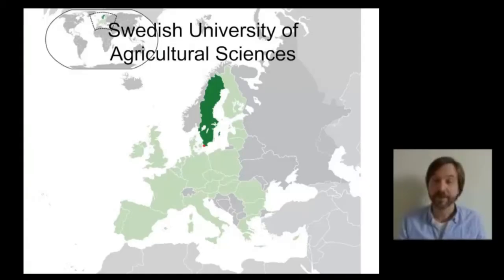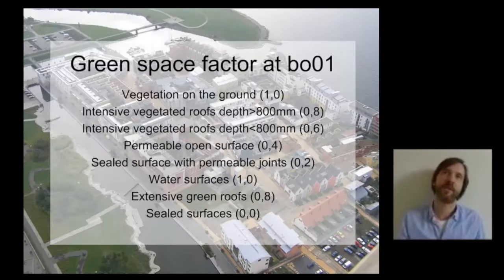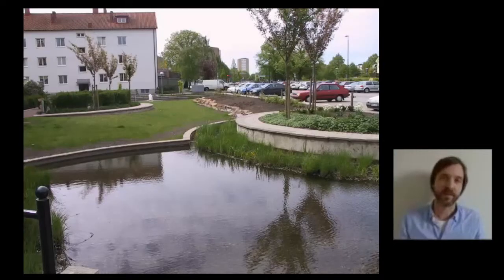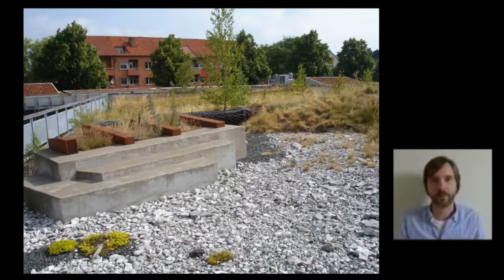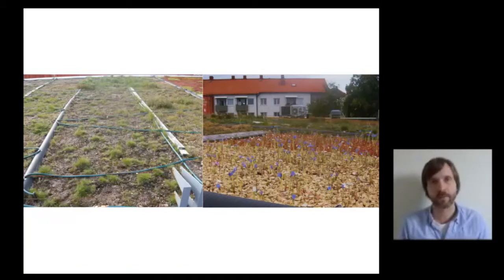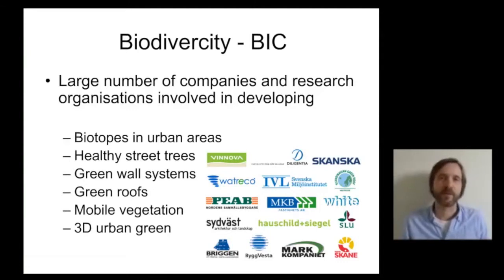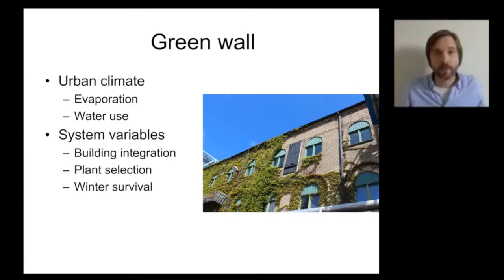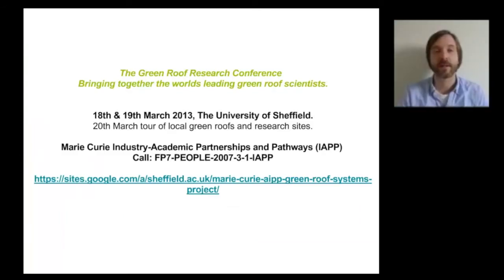Development of Different Types of Green Roofs & Green Walls for Improved Urban Biodiversity...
"Development of Different Types of Green Roofs & Green Walls for Improved Urban Biodiversity and Green Clime Adaptation in Cold Climates" by Dr. Tobias Emilsson

Dr. Tobias Emilsson, Marie-Curie Senior research fellow at ZinCo GmbH and researcher at the Landscape Management, Design and Construction Department of the Swedish University of Agricultural Sciences (SLU) in Malmö, Sweden will give an overview of his current research.

This presentation will discuss how green roofs and green walls can be designed for improving biodiversity and urban climate.  It will showcase a number of different research projects that are run in cooperation with the City of Malmö and the Scandinavian Green Roof Institute.  The main part of the research projects are looking at different variables related to substrate and plant selection.